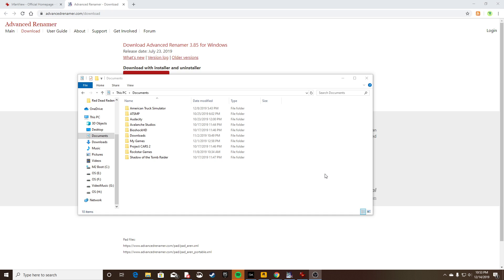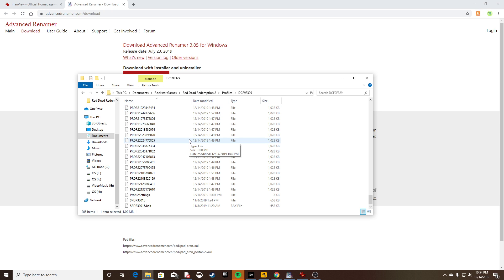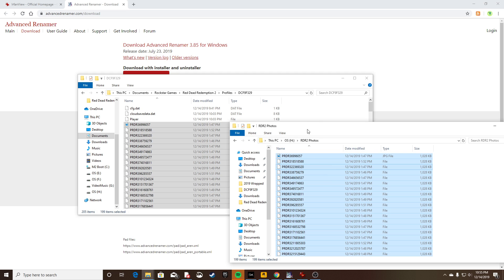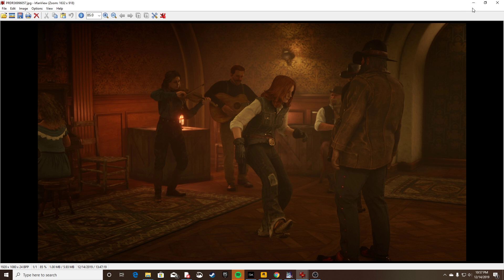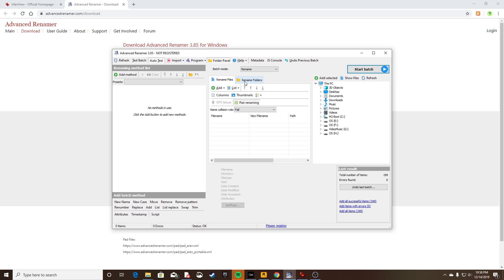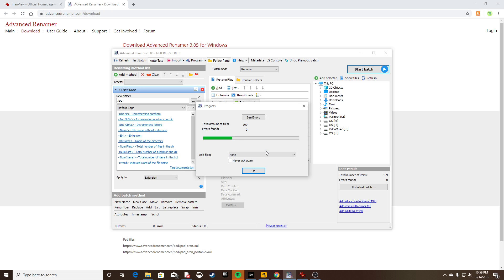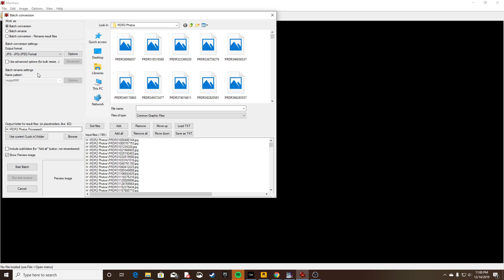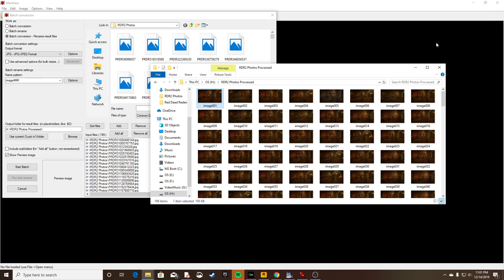How to view photos taken in RDR2online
This is a short video on how to quickly and effortlessly view all your photos in Red Dead Redemption 2 on PC